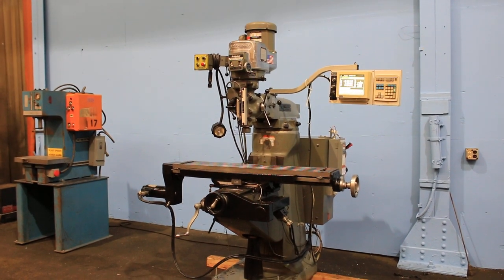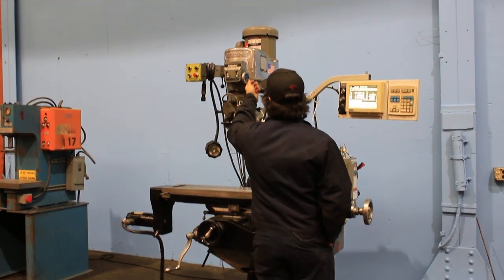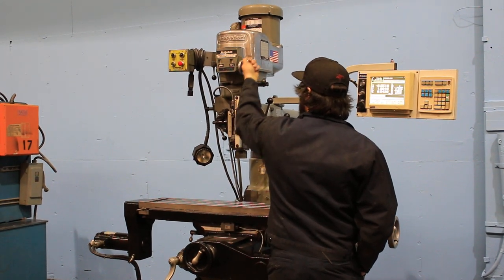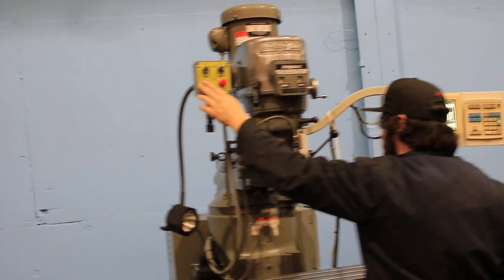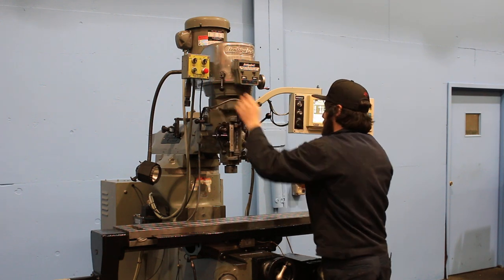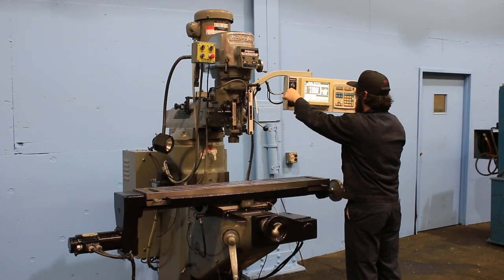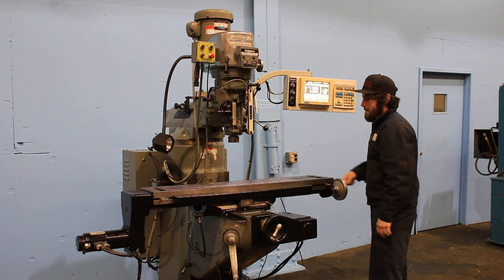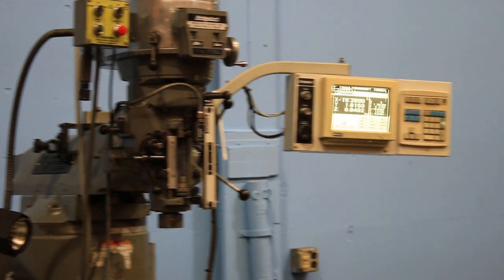BRIDGEPORT 2-AXIS CNC SERIES I VERTICAL MILL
MODEL:E-Z TRAK, S/N: BR-265142E, NEW: 1994
w/UPGRADED DX32 CNC CONTROL
2-AXIS CNC PLUS MANUAL HANDWHEELS & 3 AXIS DRO

SPECIFICATIONS:
QUILL TRAVEL (Z-AXIS). 5"
MAXIMUM LOAD DISTRIBUTED. 300 LBS.
FLOOR AREA (DOORS CLOSED). 8'2" x 7'3"
HEIGHT. 6'8"
WEIGHT (WITH CONTROL). 2,900 LBS.

EQUIPPED WITH:
- BRIDGEPORT DX32 CONTROL (2-AXIS)
   UPGRADED WITH SOLID STATE HARD DRIVE / SINGLE BOARD COMPUTER
   PC BASED, 32 BIT, POWERFUL CANNED CYCLES
   &USER DEFINABLE MACROS,
   IN MANUAL MODE THREE AXIS DIGITAL READOUT
   UPGRADED SOFTWARE
- X, Y BALLSCREWS AND SERVO MOTORS
- ACU-RITE GLASS SCALE FOR QUILL DIGITAL READOUT
- ACU-RITE GLASS SCALES FOR TABLE LONGITUDIANL & CROSS AXES
- REMOTE GO SWITCH
- CHROME WAYS
- BIJUR AUTO-LUBRICATION SYSTEM
- MANUALS
- BRIDGEPORT SERIES I HEAD S/N: J292013
- 3 HORSE POWER SPINDLE MOTOR

CONDITION:      EXCELLENT